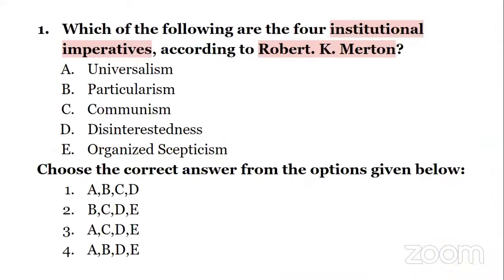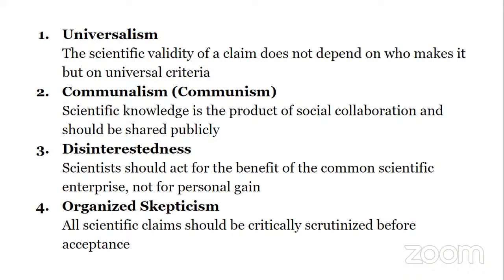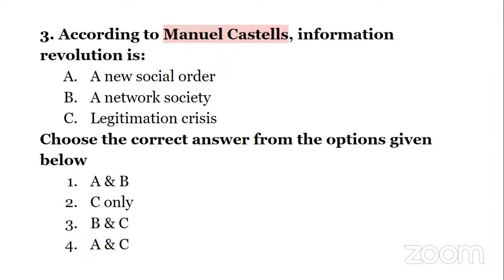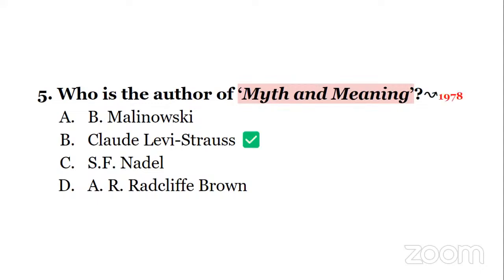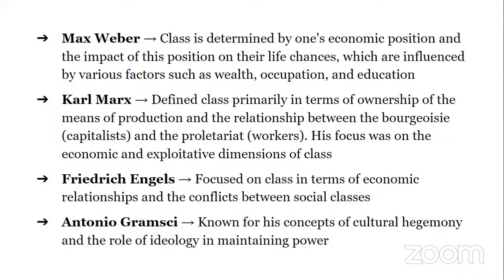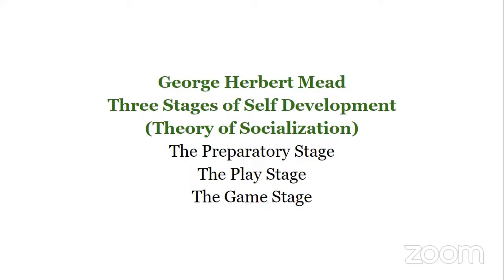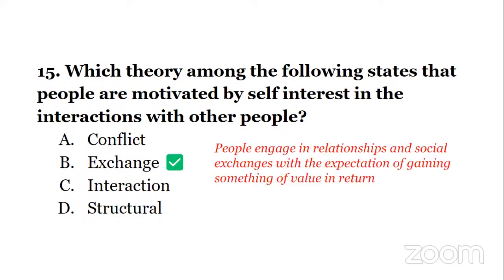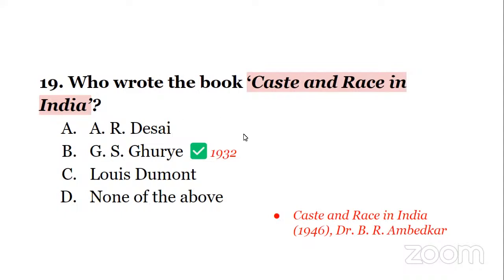UGC NET/TNSET Sociology | Unit 1 | Q N A | Way to JRF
Welcome to our comprehensive guide for UGC NET/TNSET Sociology! In this video, we'll dive into Unit 1 with a detailed Question and Answer session designed to boost your preparation for the JRF exam. 📚✨

🔍 What You'll Find in This Video:

In-Depth Q&A: Explore crucial questions and answers that are essential for mastering Unit 1 of Sociology.
Expert Insights: Gain valuable tips and explanations to help you understand complex concepts.
Exam Strategy: Learn effective strategies to tackle questions efficiently and improve your chances of success.
Whether you're a student aiming for JRF or preparing for UGC NET/TNSET, this video is tailored to help you excel.